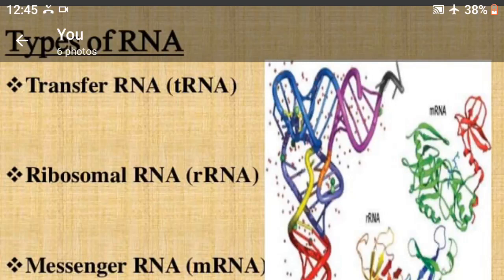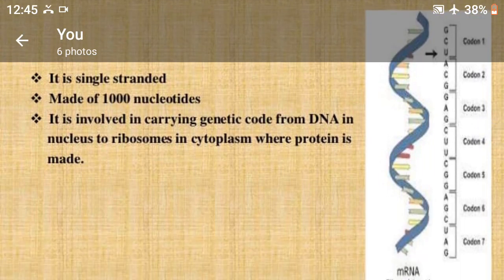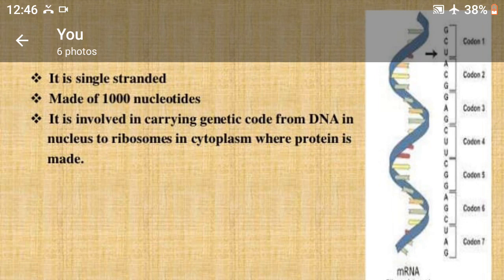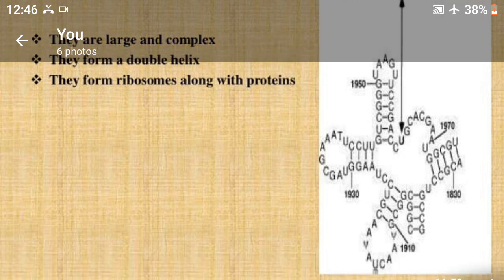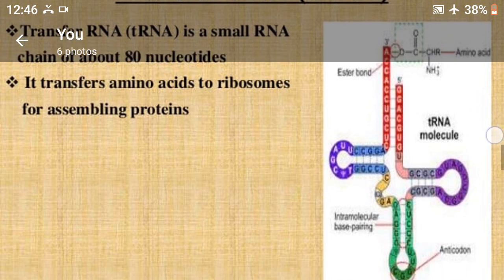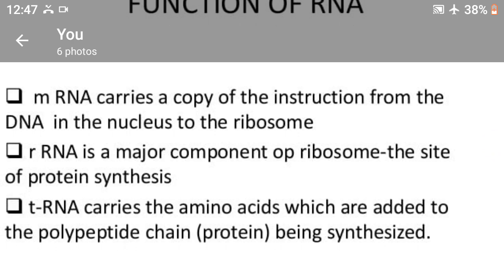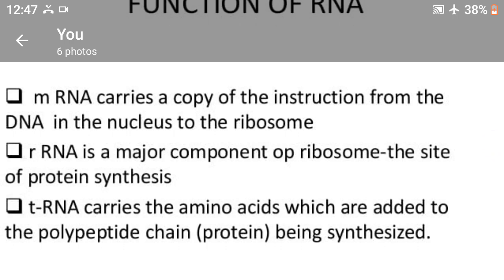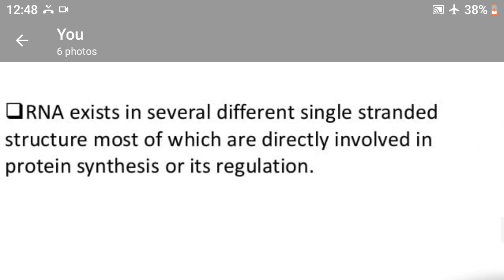Jayoti vidyapeeth women's university jaipur session types of DNA